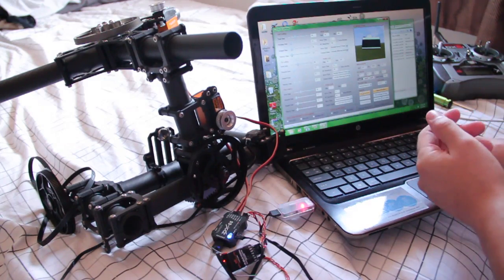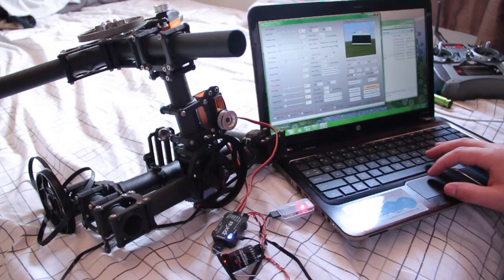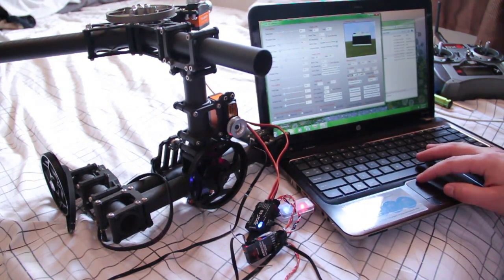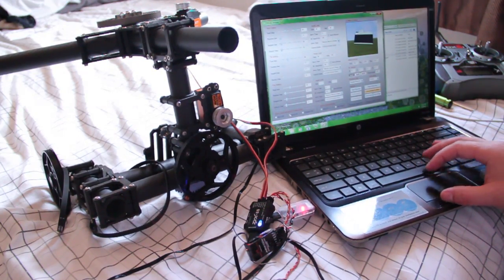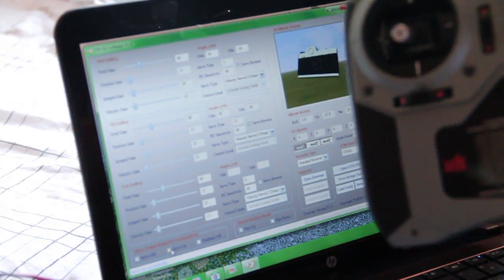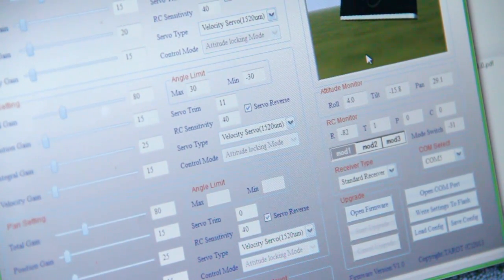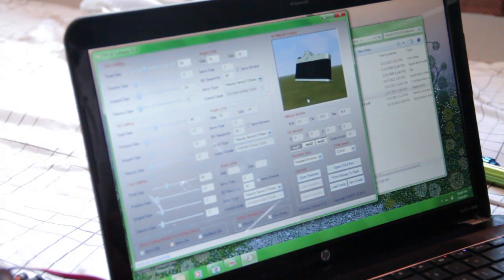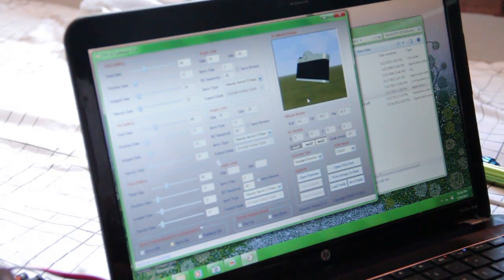Tarot Gimbal with ZYX Controller Problem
I am running the ZYX controller with my Tarot 5D2 Gimbal. When I use my servos in Velocity mode they spin out with no control from the stabilizer sensor or my transmitter. I made the change from Velocity mode to Standard mode in Attitude Following Mode and  it seem to work ok. My second problem is that I have no control of the of my gimbal when I use my transmitter. Not sure what I'm missing or doing wrong. Any help is appreciated